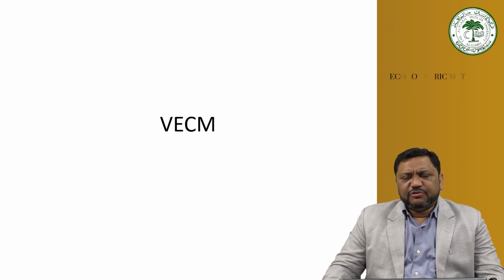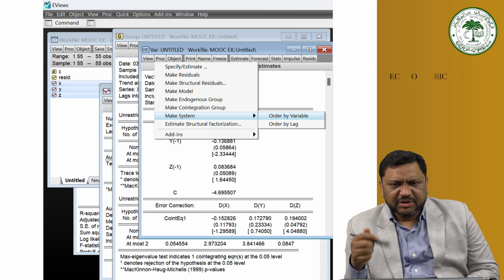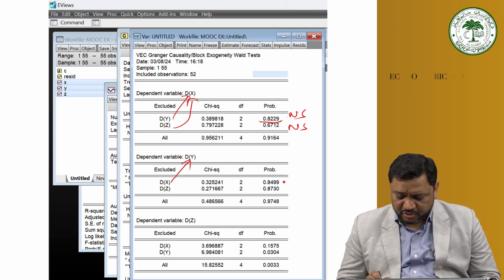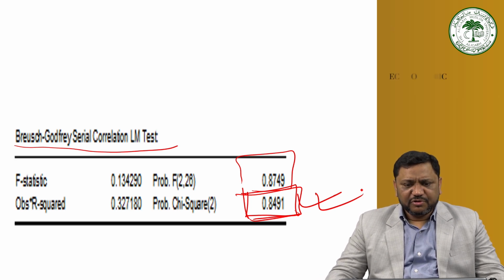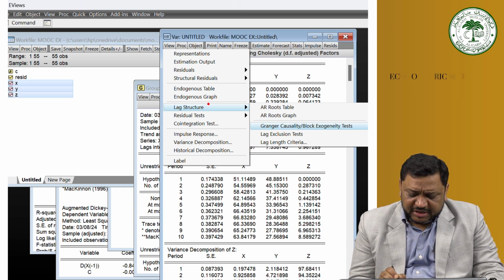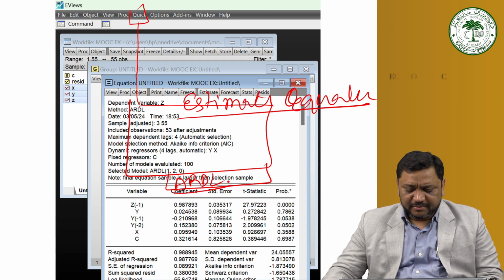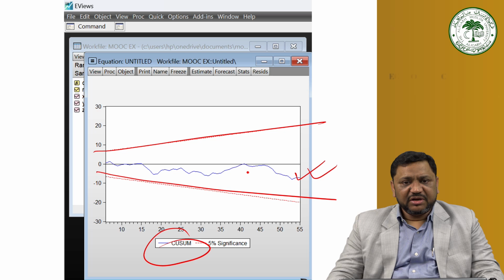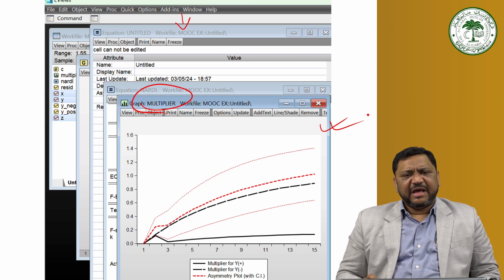Demonstration Using Eviews - II